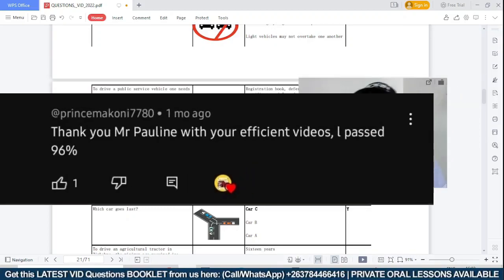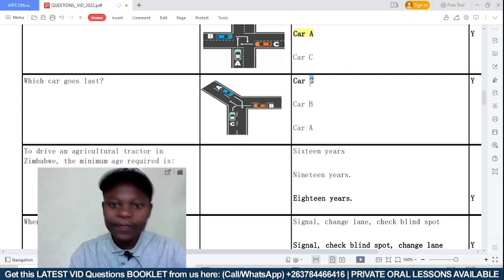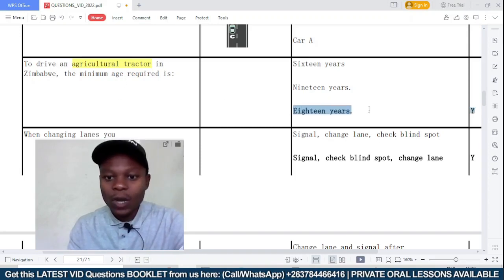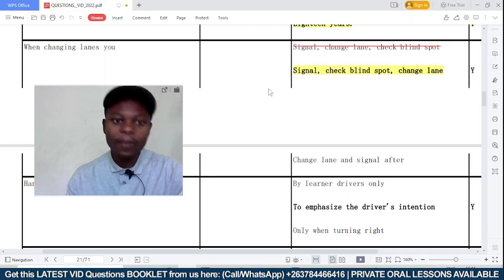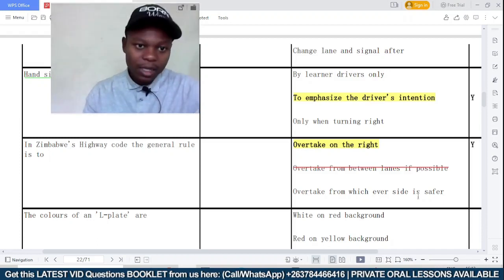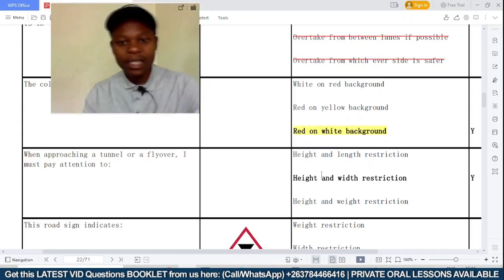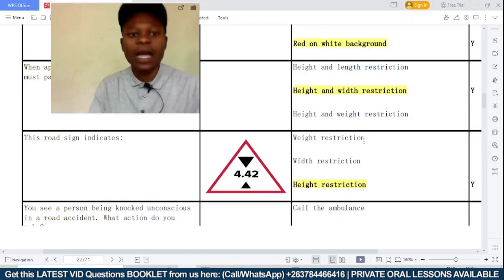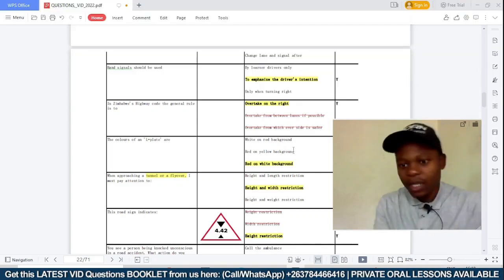Test Number 5 (Part C) VID Provisional license Tutorials 2023 | Mr Pauline Driving Tutorials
In this tutorial, Mr Pauline is going to teach you the basics of the 2023 Zimbabwe Provisional Driving License Test Number 5. Part C. He starts by explaining the rules of the road and the different types of vehicles you'll be tested on. This is a quiz to help you prepare for the test.